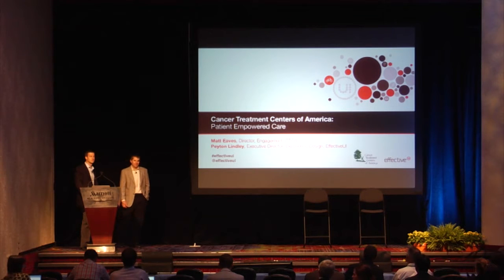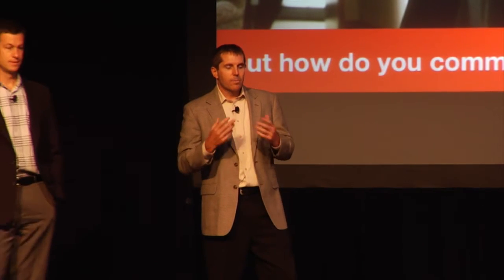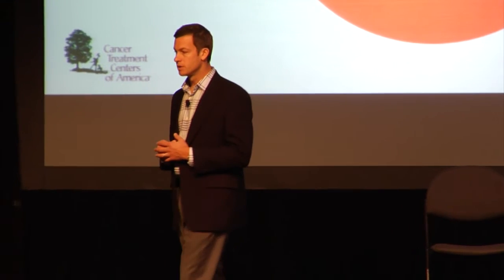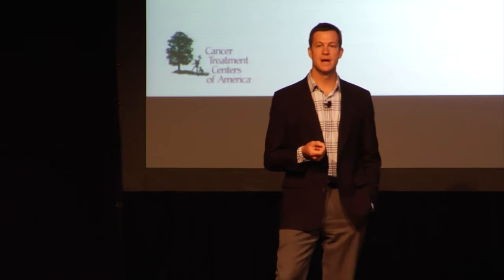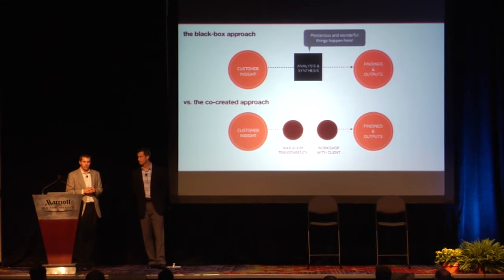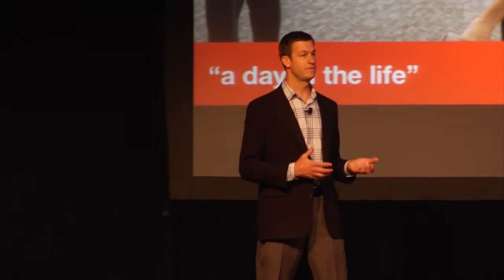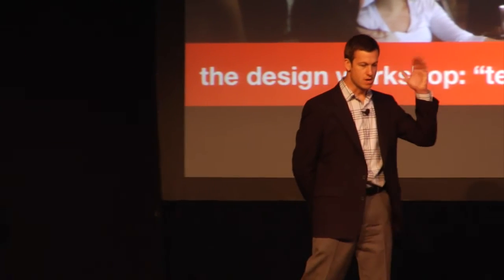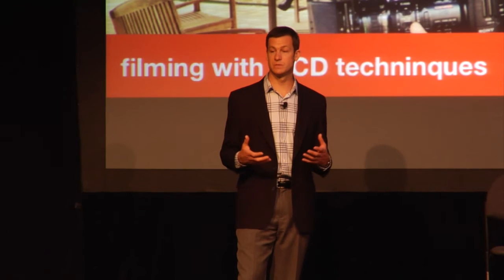Creating a Patient-Centric Online Experience - Forrester's CX Forum East 2012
Presented by Matt Eaves, Director, Engagement, Cancer Treatment Centers of America, and Peyton Lindley, Executive Director, Experience Design and Customer Insight, EffectiveUI, at Forrester's Customer Experience Forum East, June 2012.

Cancer Treatment Centers of America (CTCA) is a network of fully accredited cancer hospitals, with a focus on advanced and complex cancers. CTCA wanted to create a patient-centric interactive experience to aid in the cancer treatment decision process. Partnering with EffectiveUI, it applied a user-centered design approach to better engage prospective patients, articulate key differentiators, and bring the CTCA hospital experience to life.

This session will explore:
• Redefining the patient's online experience through the use of customer insight and human-centered design.
• Co-creating a standalone digital experience that is an intuitive, easy way for patients and caregivers to quickly understand what it is like to be onsite at a CTCA hospital.
• Integrating digital assets into a multimedia platform that focuses on sharing the CTCA treatment model through physicians, other hospital staff, and patients' and caregivers' stories online.